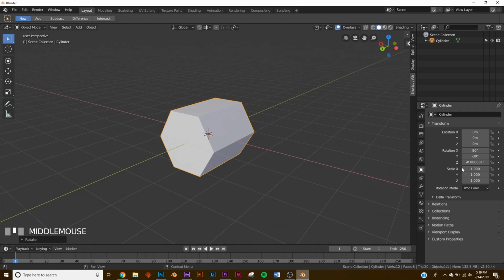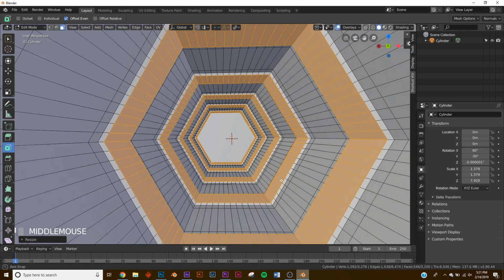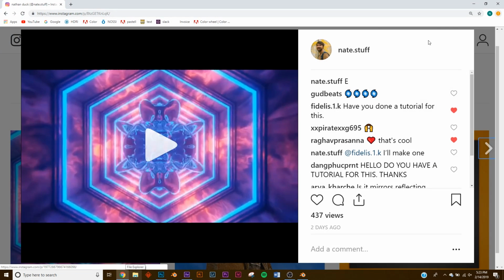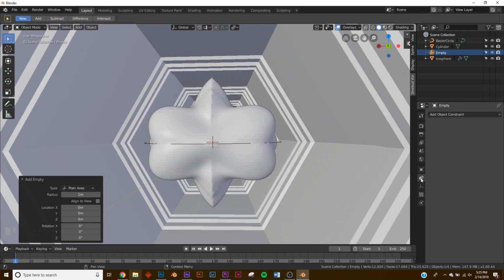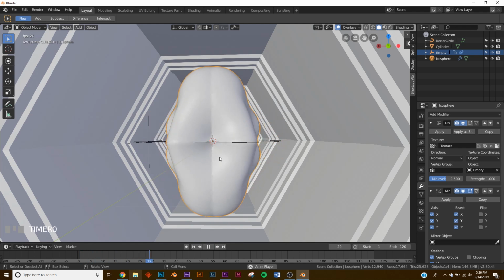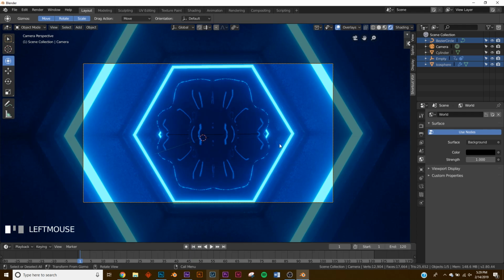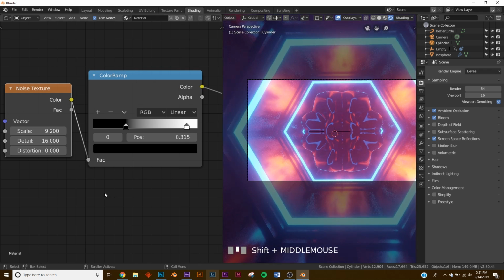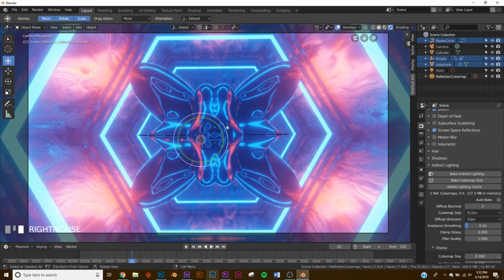Blender - Sci-fi Alien Animation in Eevee (Blender 2.8)